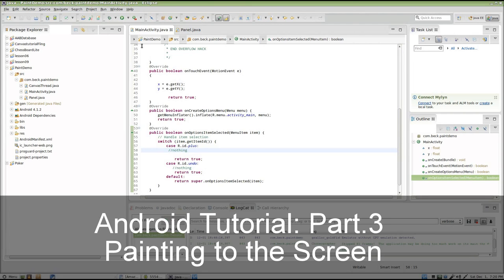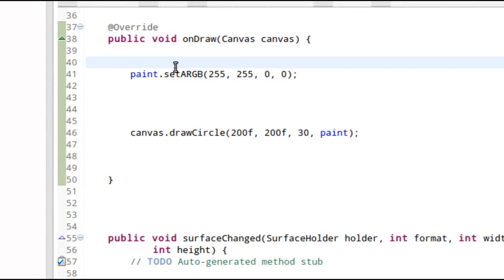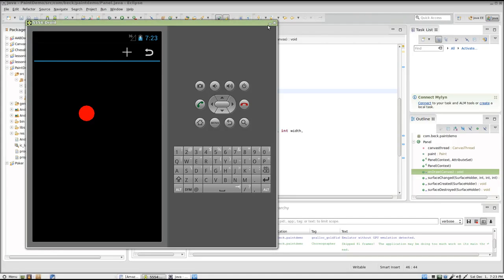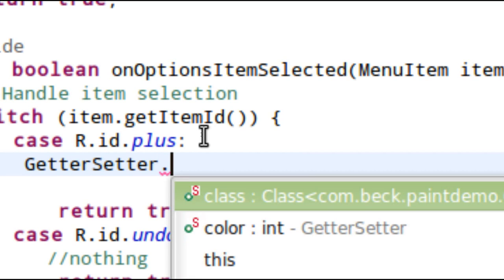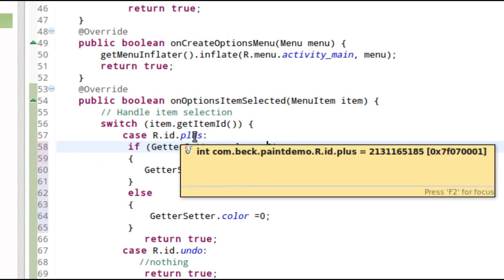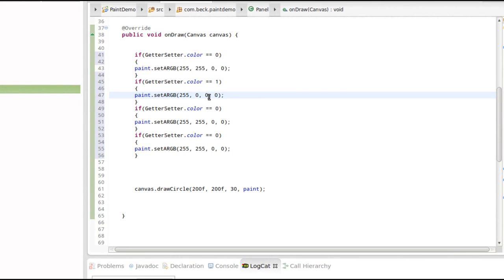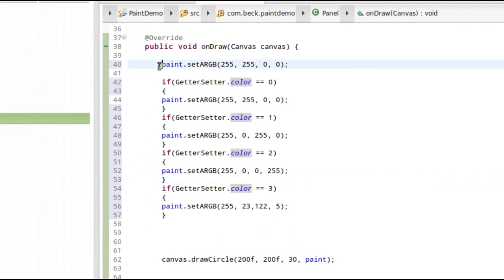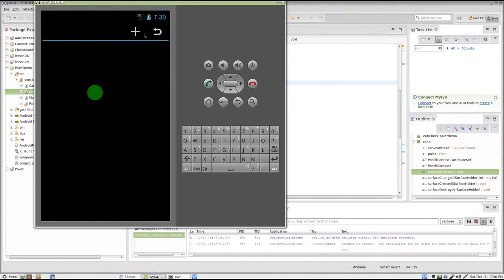Android Best Game Tutorial Painting to the Screen Android Game Help Part 3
Android - Best Game Tutorial (Painting to the Screen) - Best Basic Programming Help for Your Android Game by Josh Back

Welcome to Android Best Game Tutorial, my name is Nicola Scanni

I have edited this video in order to help android developers producing the best game possible for android operating systems with or without experience. This video will allow you to create an interesting game and teach you how to paint to the screen.

Divided in three parts, this video will show you how to use a bitmap. You will be able to apply moving direction and speed for a fun game.

This step by step tutorial will allow web developers and or just beginners to create a game using Java in android operating system. If you have some experience with other programming languages like C#, C++ or Action Script this video may result so easy like a walk in the park. However, if you do not have any programming experience, do not worry. Simply follow the lesson in a perusal manner by making sure you don't miss any steps.

Once you have grabbed it, expand your imagination by changing the design, the behavior, create your own version of the game and publish it on Google Play. Keep in mind that you may find yourself stuck during this tutorial but, once again do not worry ...trial and error is the best way to learn. Use the web and search for a solution. Believe me most of the time it will be a word misspelled or a comma you forgot to type in.

If you are using Android Studio, make sure you check the log for errors. Paste that error on your favorite search engine ( I suggest you to use Google search engine and Google Chrome as a browser) and open the page you chose to see on a new window. In this way you won't need to use the back button and your page with the result will always be available. Most of you may know this very well but, I thought it is always worth to mention it.

Beginners may find difficult to install and use the Virtual Device on Android Studio. Better yet even install Android Studio and the SDK.  Subscribe to my video on Web Magic Dreams as I will add other tutorials related to this, or if you think you can make it on your own use the links below.

I hope you read all of my description here as well, since at the bottom I have added very useful links that without a doubt will help you in your goal.